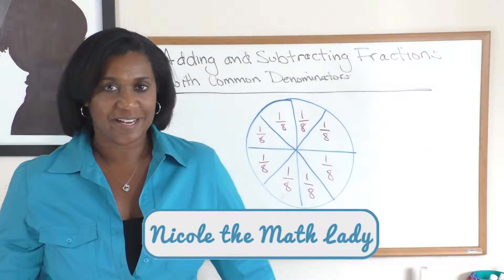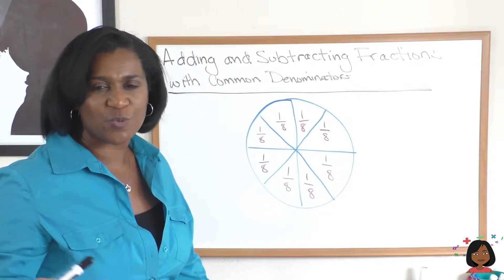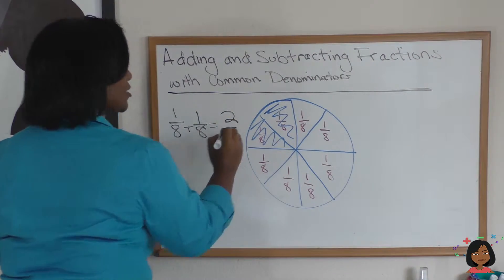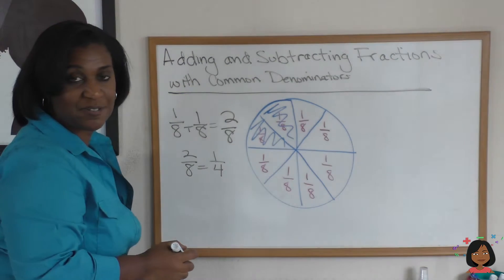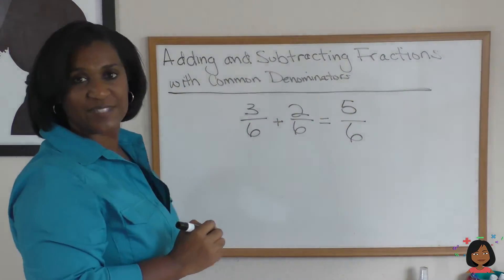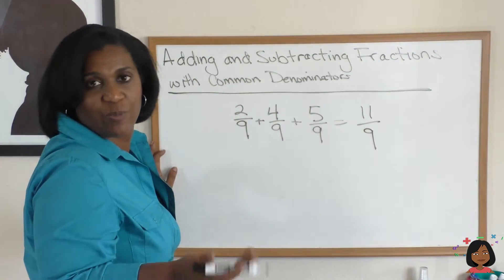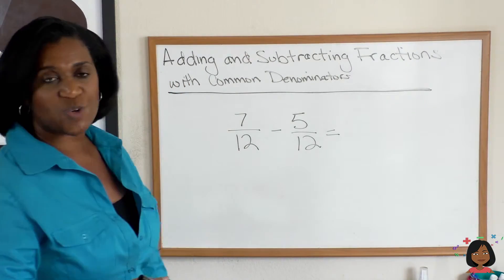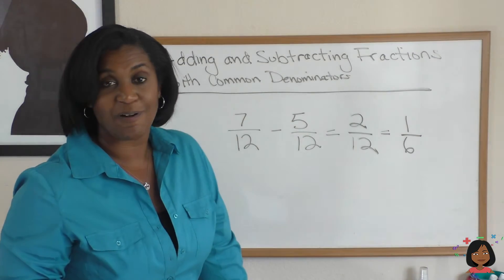9a Adding and Subtracting fractions Saxon Math 87